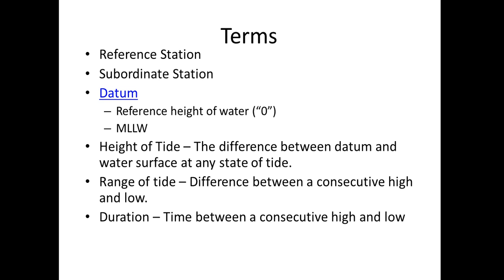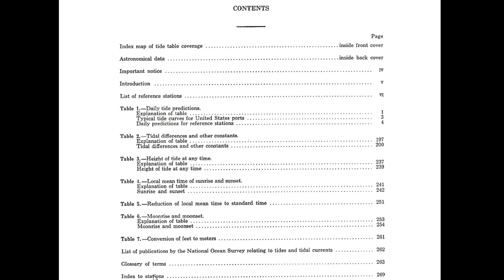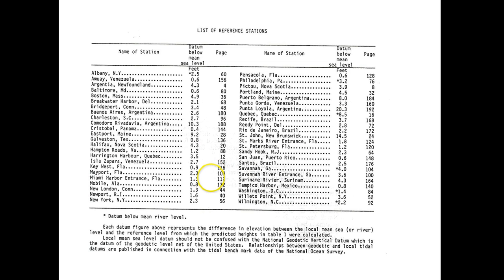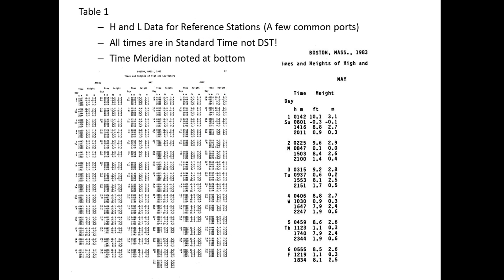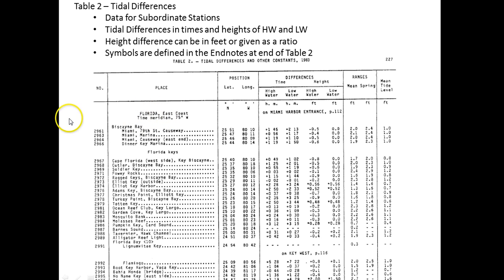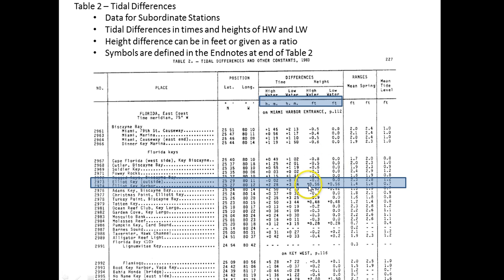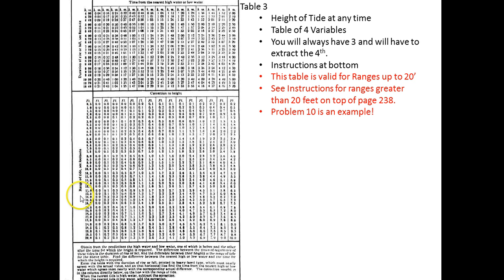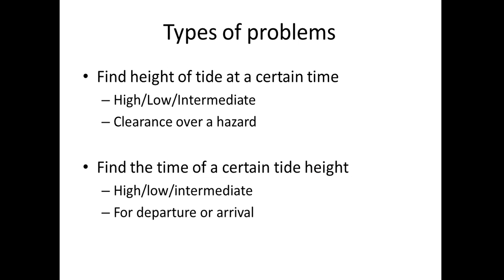Introduction to Tide Tables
In this video I will take you on a quick tour of some of the more often used parts of the Tide Tables.